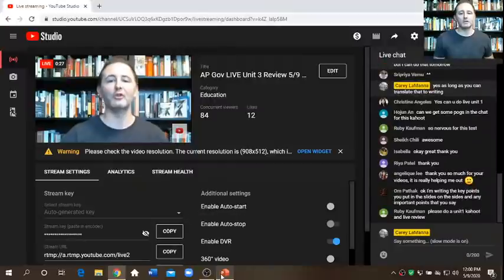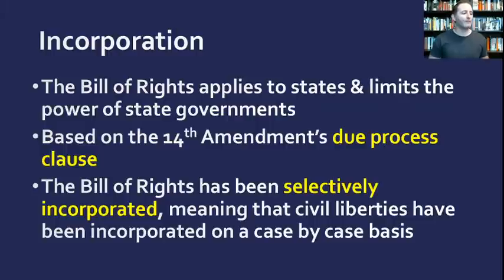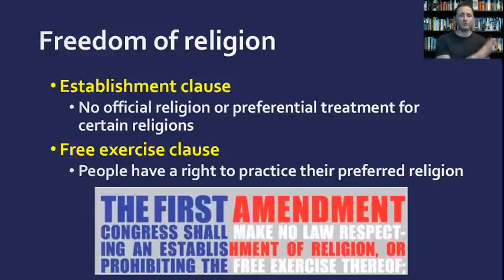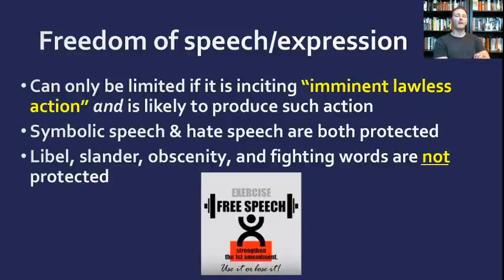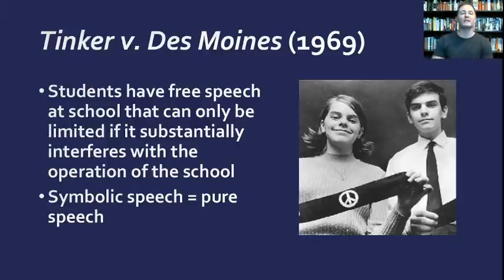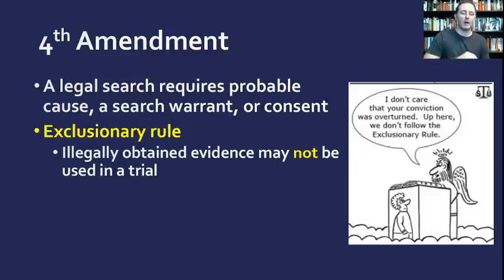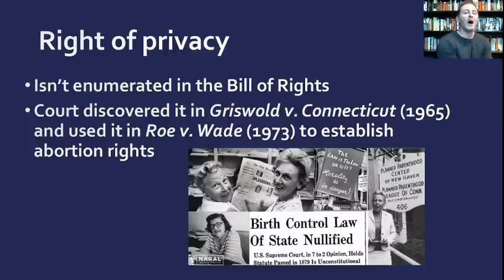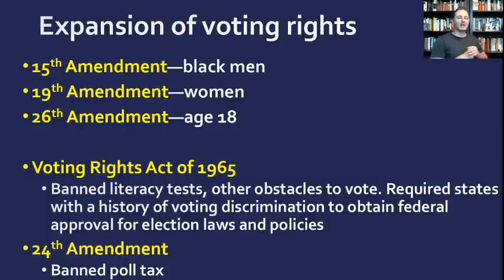AP Gov LIVE Unit 3 Review 5/9 12 PM EST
Do you Know Your Rights? Let's find out together!!

Practice logging in and see what the exam will look like